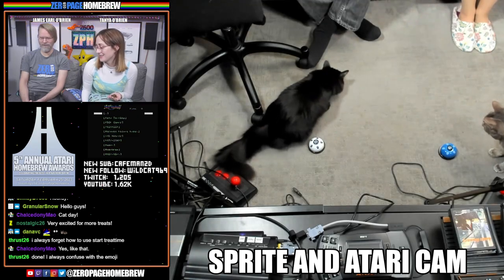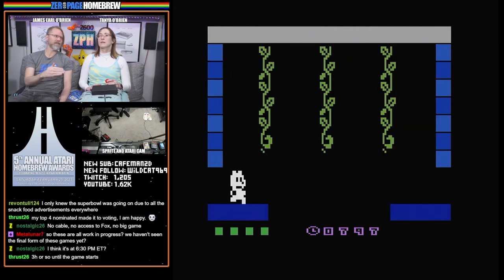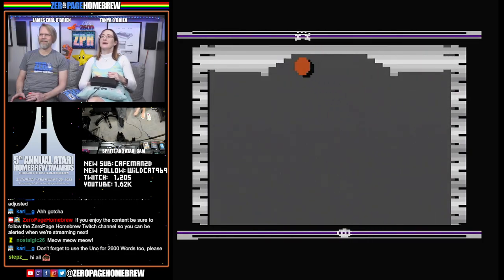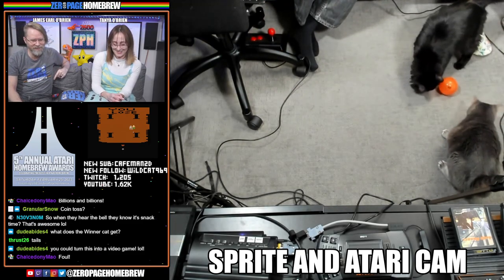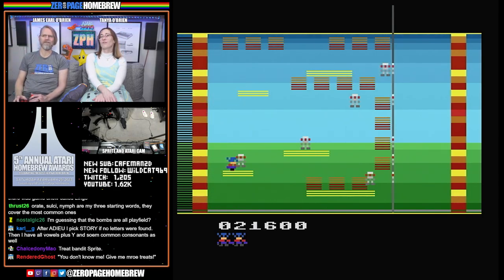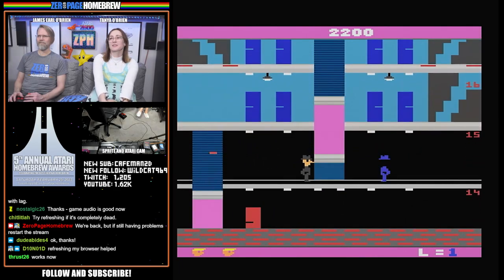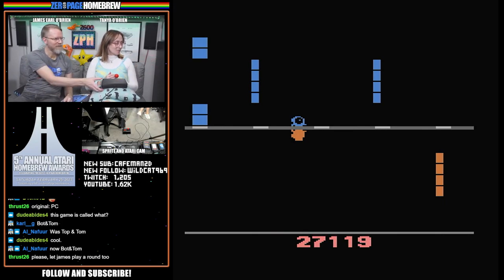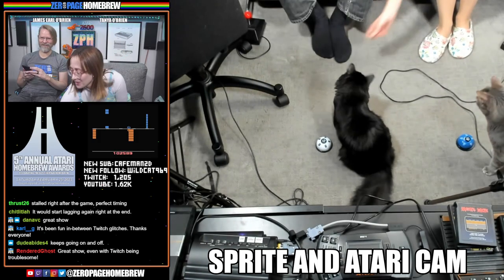5th Annual Atari Homebrew Awards Nominee Playthrough Part 3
00:00 Intro / News

News Links: N/A

60FPS through RetroTINK 5X-Pro: Atari 2600 (RGB), 5200 (SVID), 7800 (SVID), 800XL (RGB), Jaguar (RGB), Lynx (VGA)